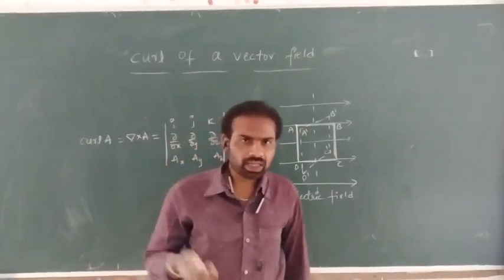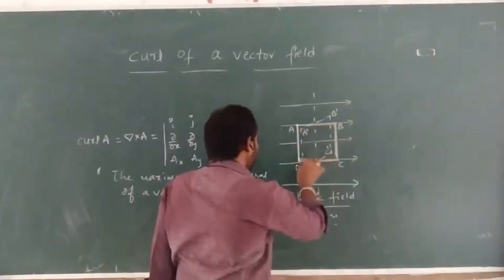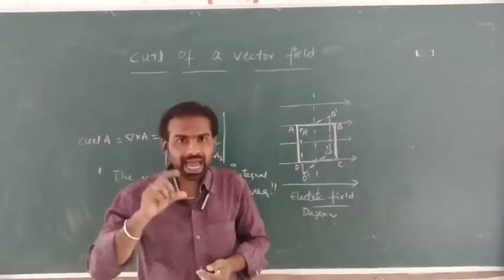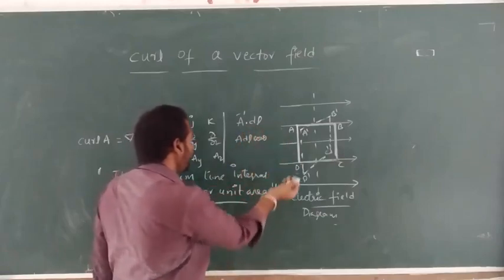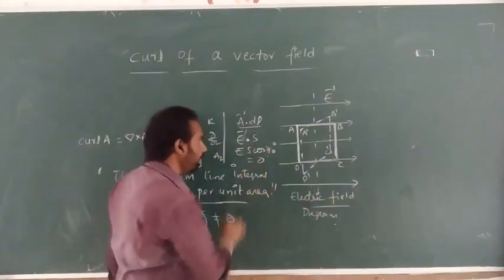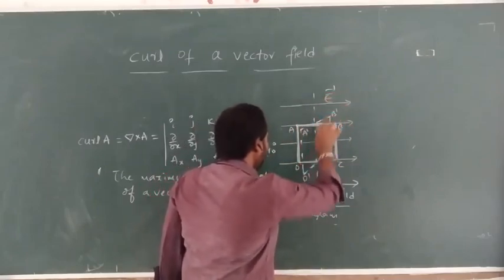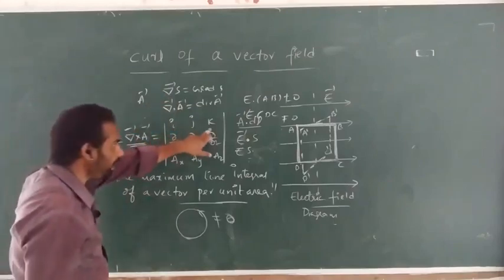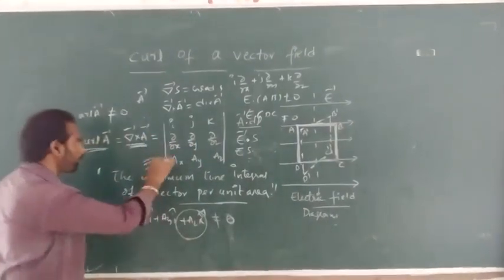curl of a vector field class 2